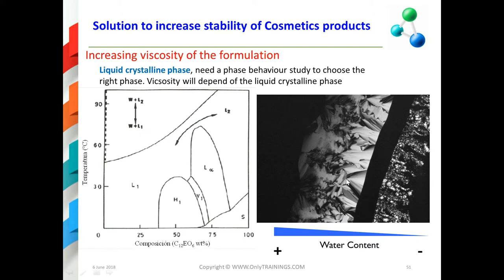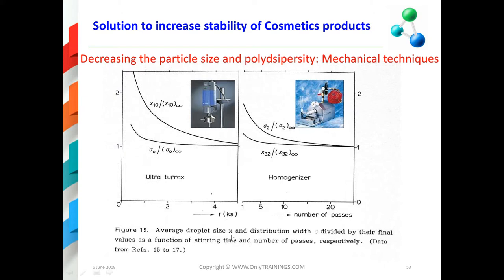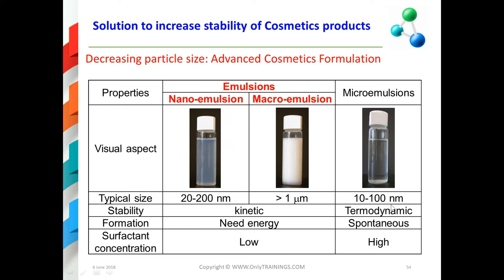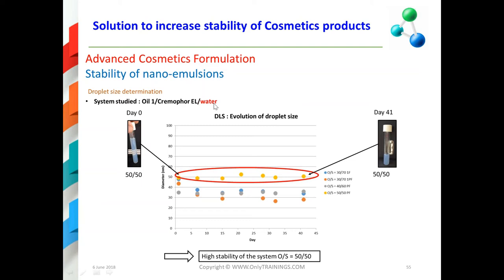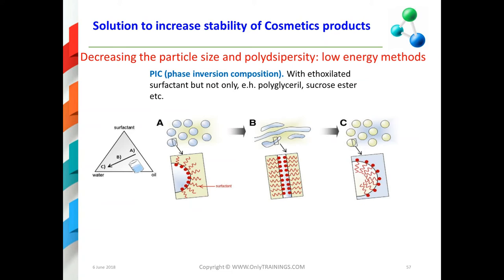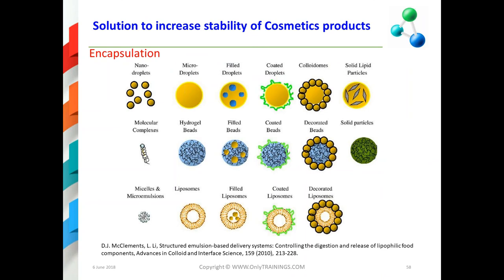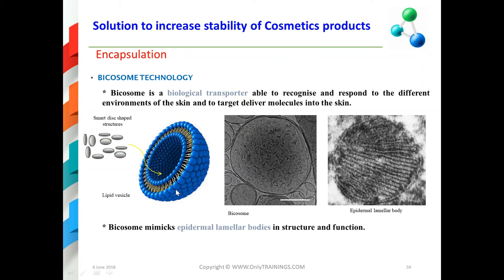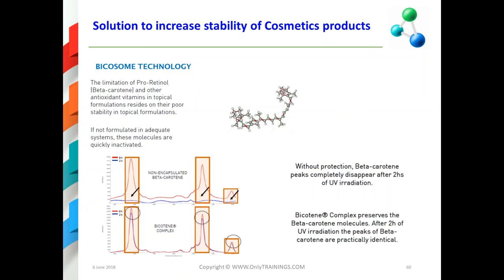Stability testing and prediction of cosmetic formulation